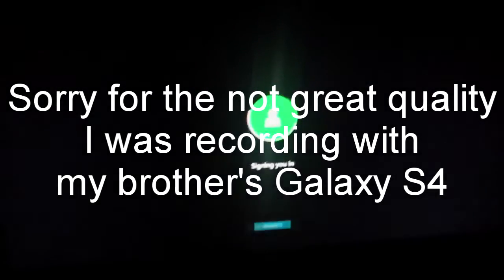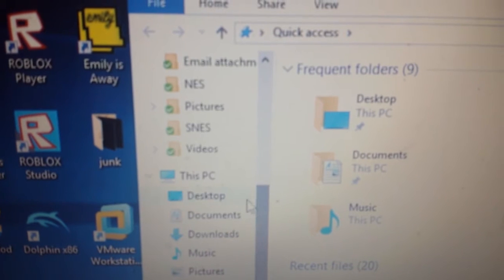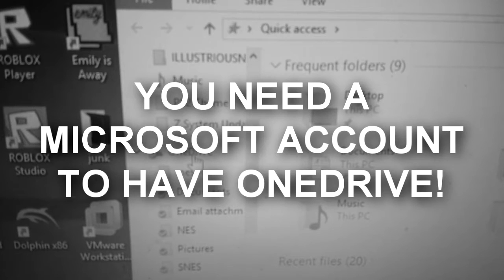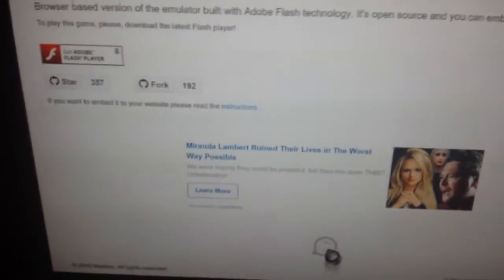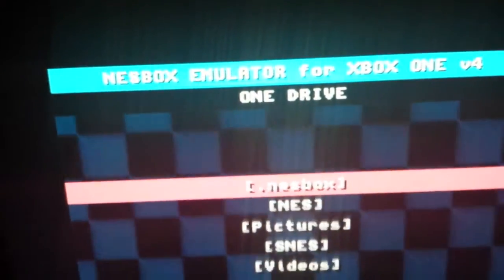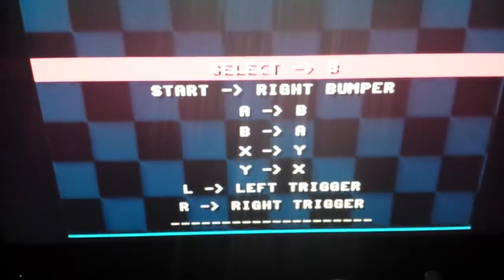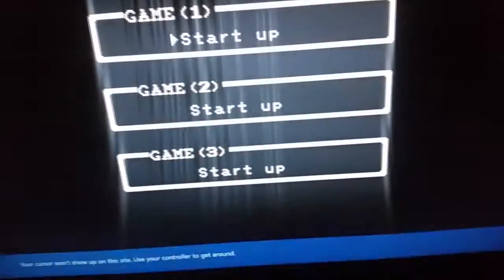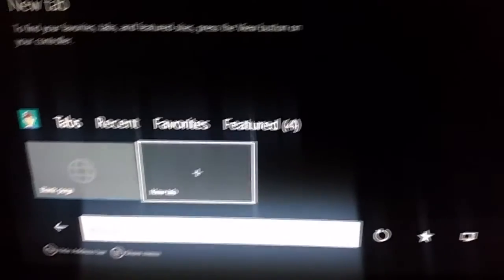How to use NES emulator on Xbox One!|Using Nesbox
Today I show you how to get a NES/SNES/GENESIS/GB/GBC/GBA Emulator to work on your Xbox one without installing anything! :)

PLEASE SUPPORT NINTENDO!

Intro and Outro music: Pristine by Trashcat

//SUBMIT//YOUR//REACTION//REQUESTS//IN//THE//COMMENTS//

Xbox Live: Wheatley CCI
Skype: のWheatleyの